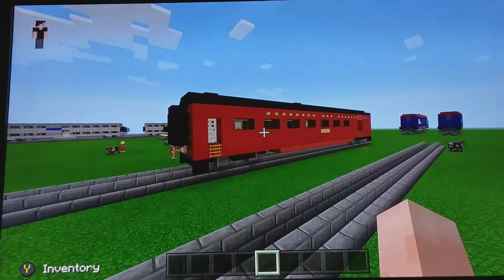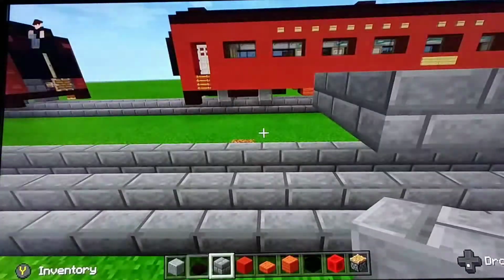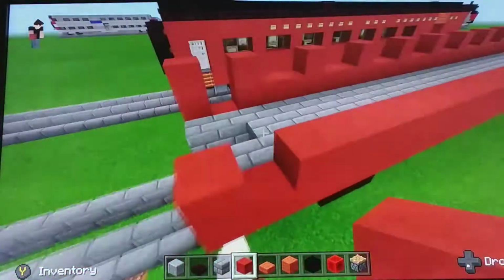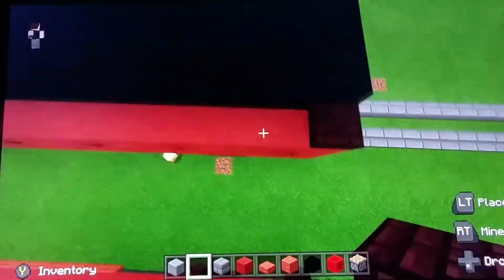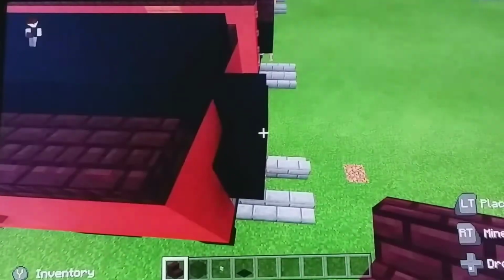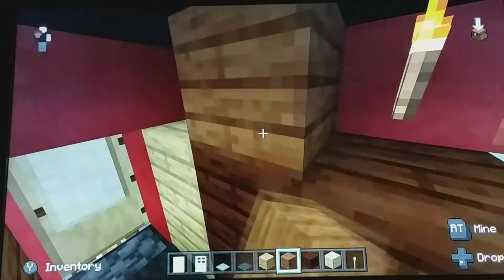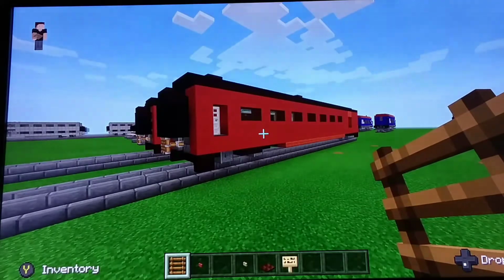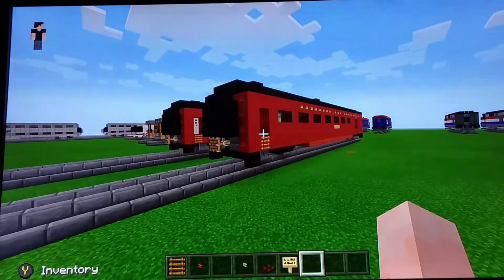Minecraft N&W Baggage Car Tutorial